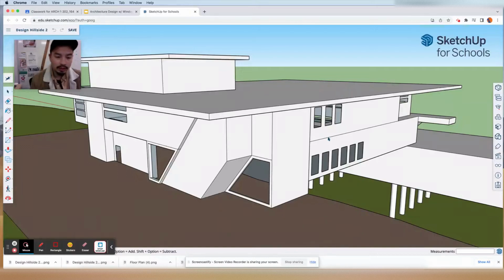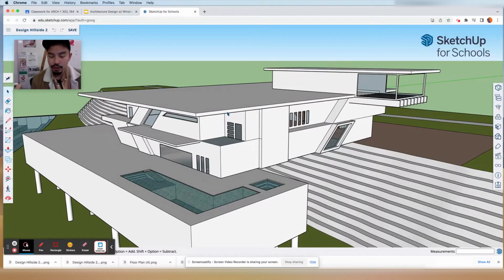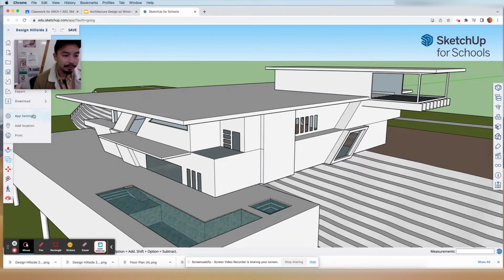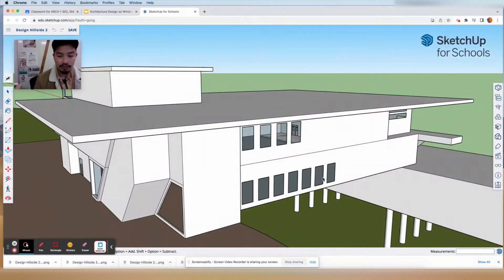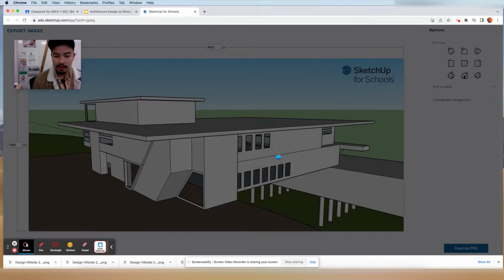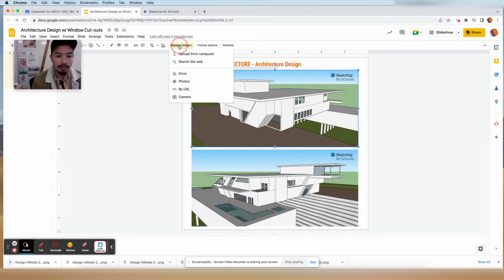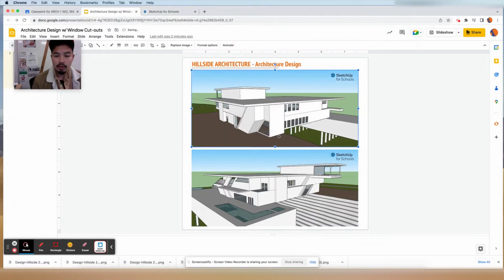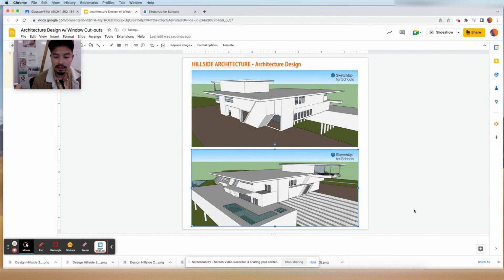Part 3:Hillside Architecture Design - Download PNG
In this session we will review how to download 2 PNG files to showcase your design. Once download, we will review how to replace existing images in Google Slides with your images.